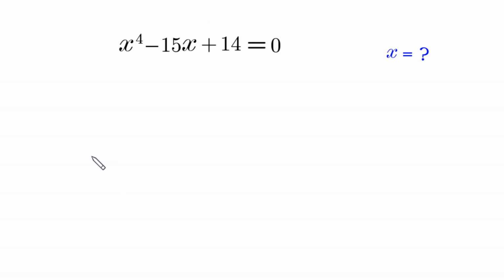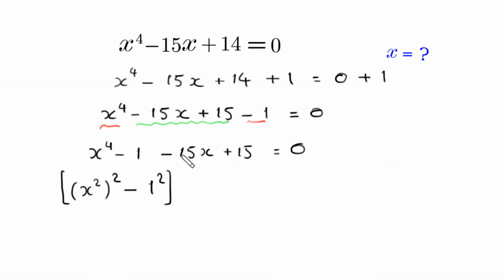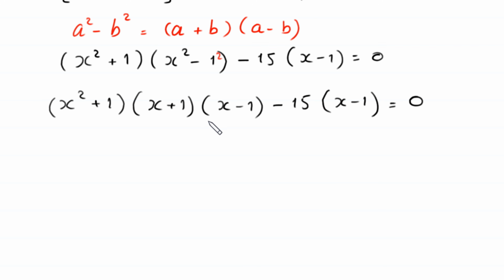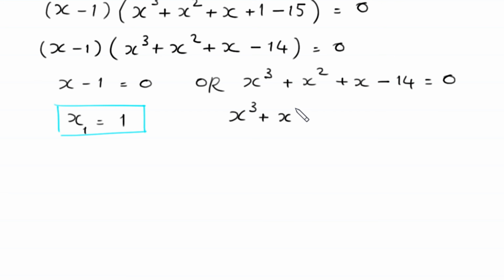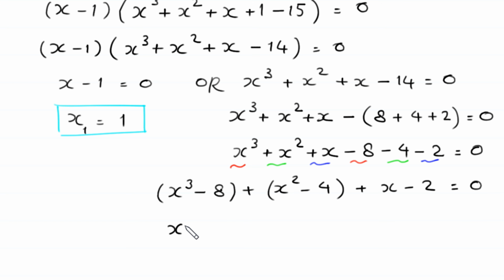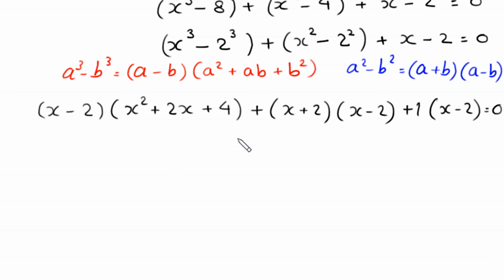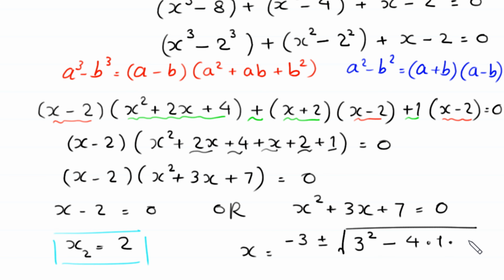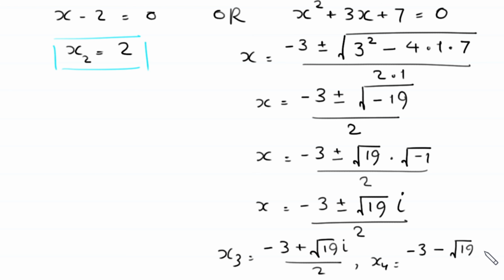Germany | Can you solve this? | Math Olympiad